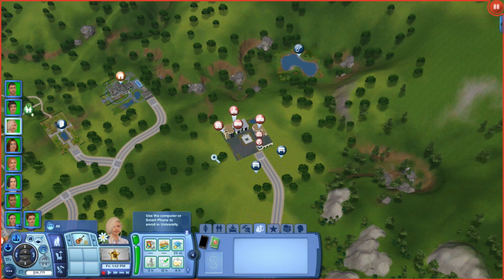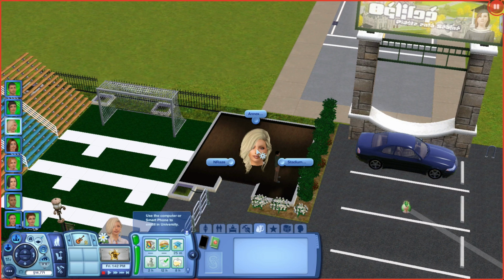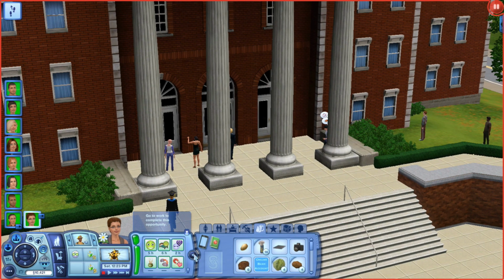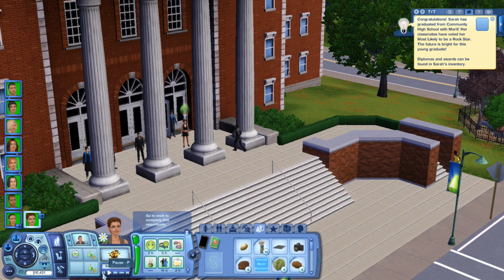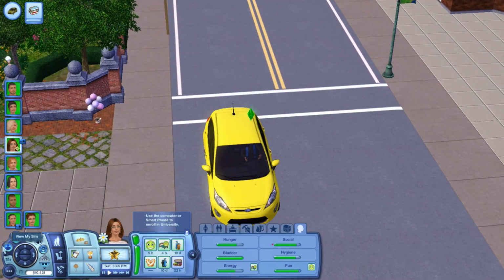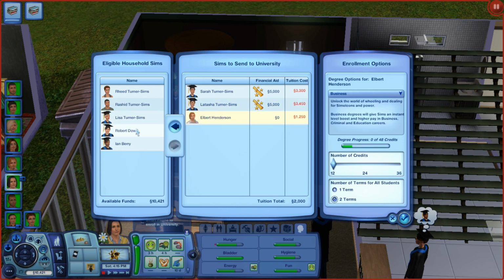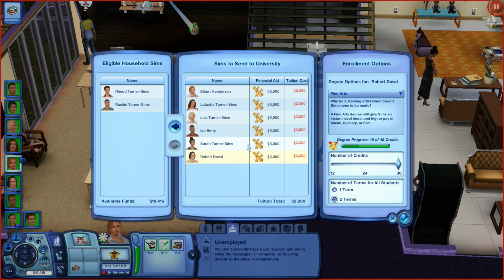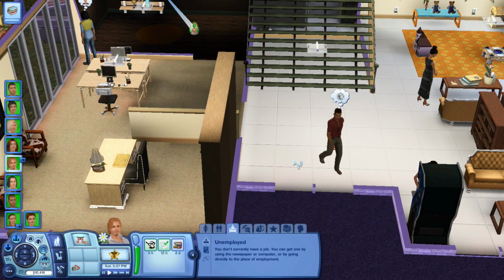The Sims 3 Lifetime Wishes Challenge #137 Sunset Valley Community College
The Sims 3 Lifetime Wishes Challenge is my personal journey through playing all 87 Lifetime Wishes in The Sims 3 with all EPs included in the game.  The length of your journey will change with the number of EPs you have. This is modded gameplay.

CHALLENGE STATUS
26 Lifetime Wishes completed and 1 failed.
60 Lifetime Wishes of 87 left to complete.

Overwatch ID:  thatGrandma#1410
Origin ID:  thatGrandma
Steam ID: thatgrandma